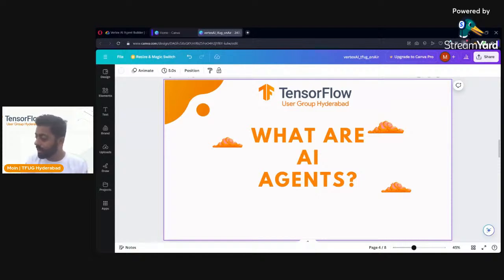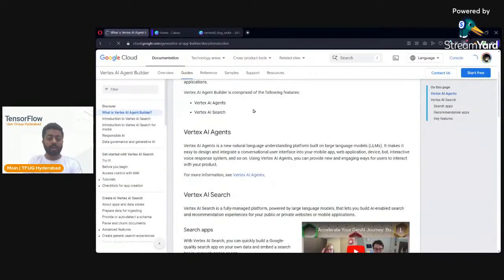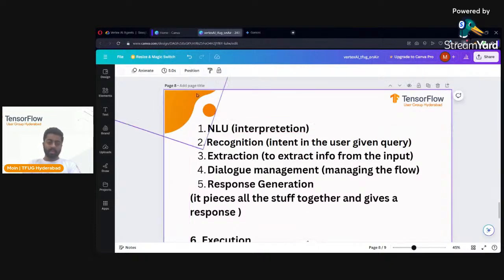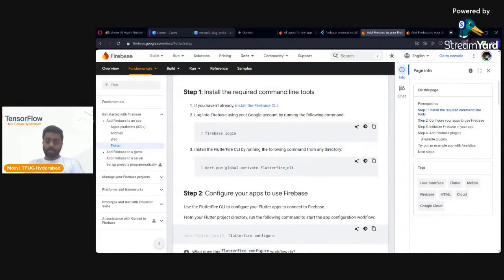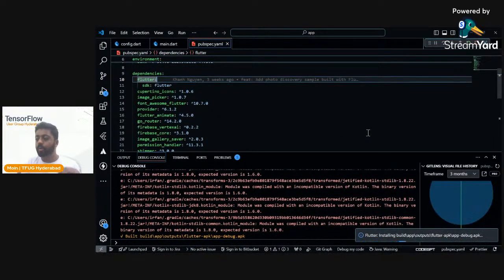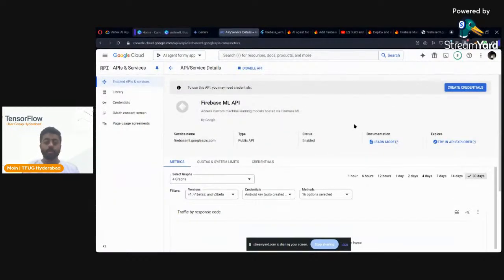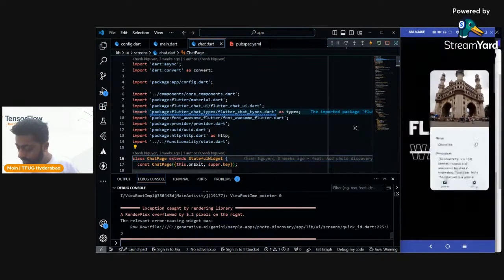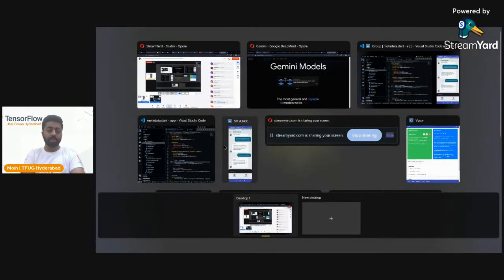Build generative AI agents with Vertex AI Agent Builder for mobile | TFUG OnAir | Hyderabad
Lets learn and discuss how to easily build a seamless generative AI agent for your mobile application with vertexAI agent builder.

Presented to you by:
TensorFlow User Group Hyderabad

Stream starts at: 5:00 PM on 11th Aug 2024 - Sunday